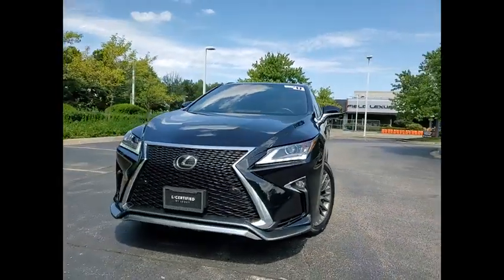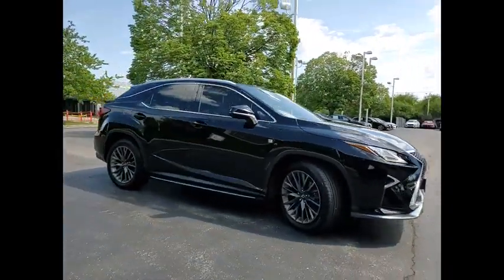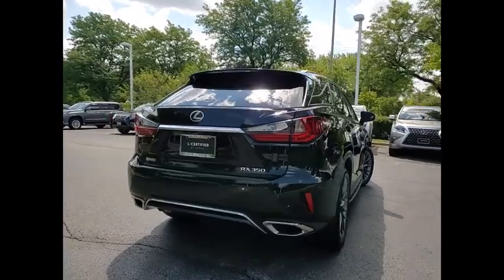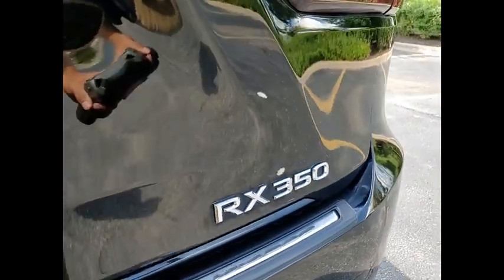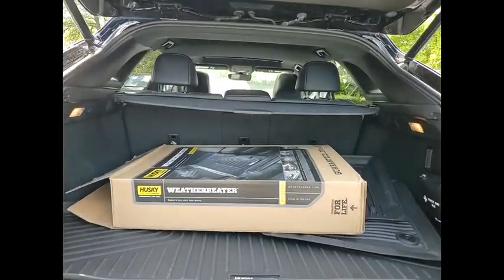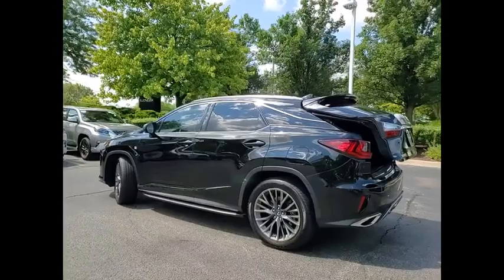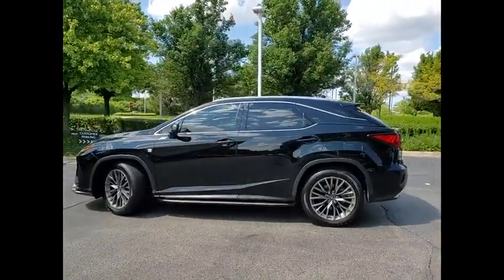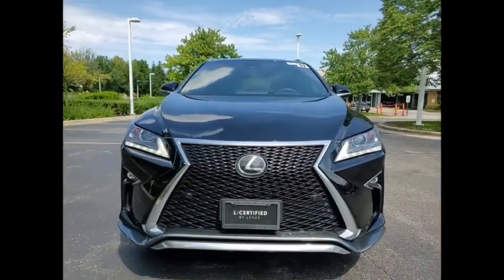2017 Lexus RX 350 F SPORT Schaumburg IL P7089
2017 Lexus RX 350 F SPORT

Woodfield Lexus
350 E. Golf Rd

Recent Arrival! Clean CARFAX. Black 2017 Lexus RX 350 4D Sport Utility 3.5L V6 DOHC 24V 8-Speed Automatic AWDShopping at Woodfield Lexus is car buying the way it should be: fun, informative and fair. Here are our promises:* Transparent Pricing!* Pressure Free, Efficient, Friendly, and Helpful Sales Staff!* One Massive Inventory For One Stop Shopping!* No Hassle Sell or Trade Any Car* Pressure Free Road TestWoodfield Lexus - Come See For Yourself Today!Awards:  * 2017 KBB.com 10 Best Luxury SUVs   * 2017 KBB.com Best Resale Value Awards   * 2017 KBB.com Brand Image Awards